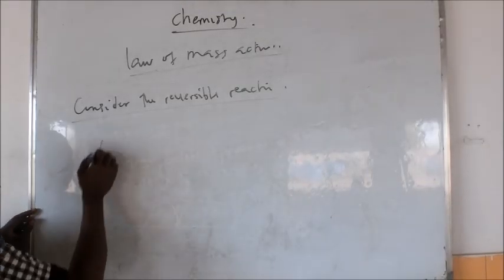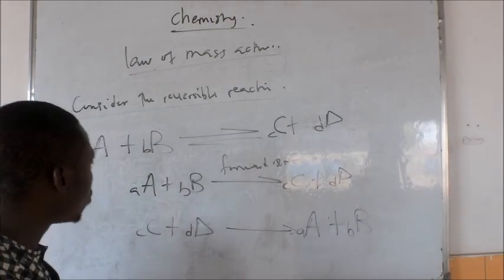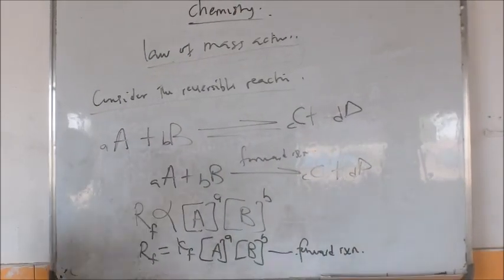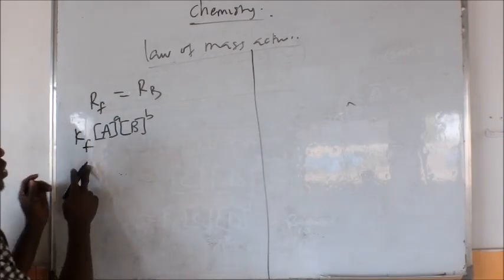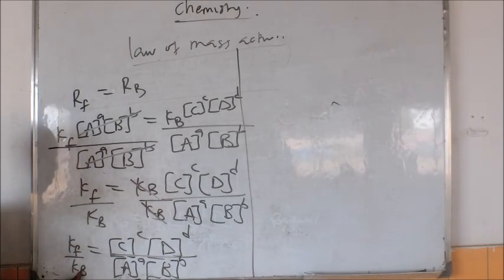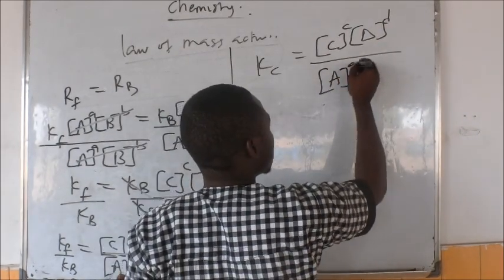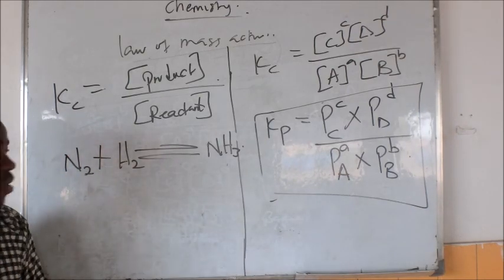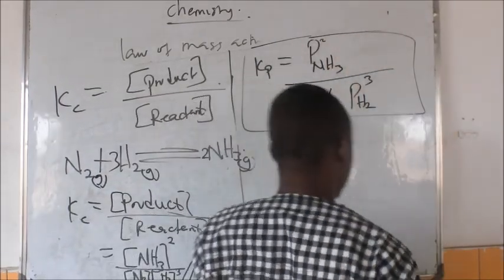Law of Mass action 2